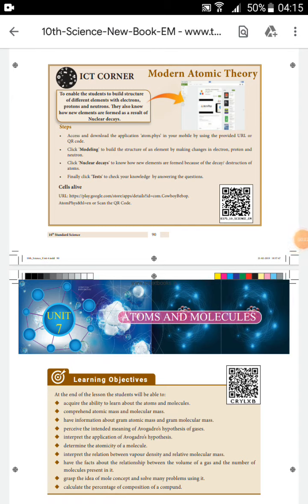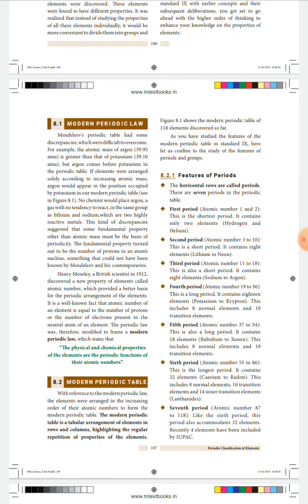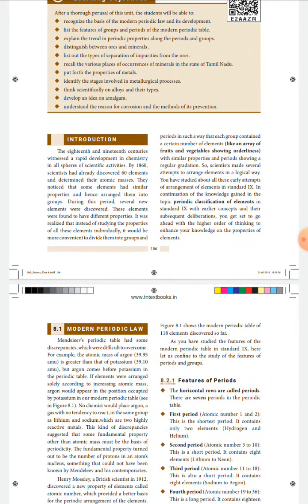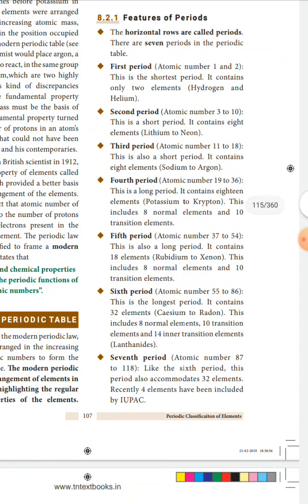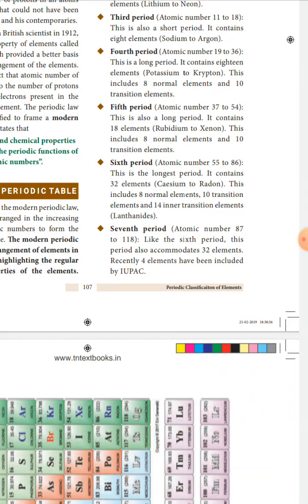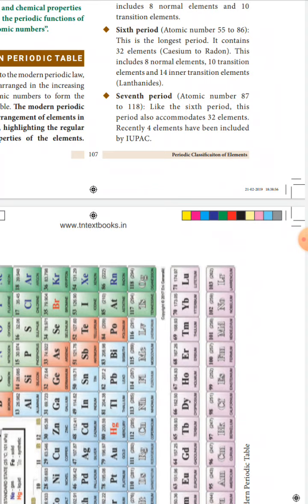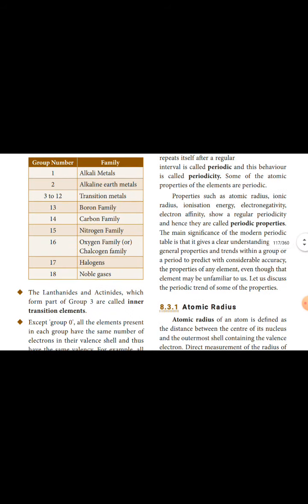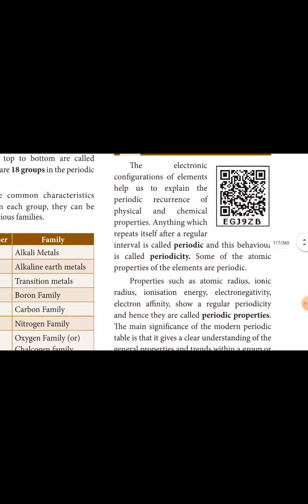30 July 2020